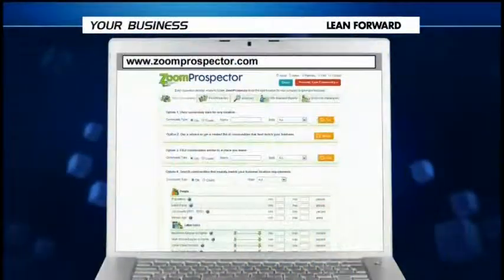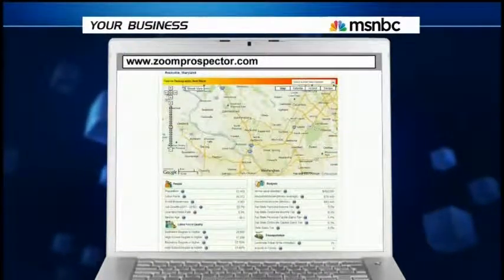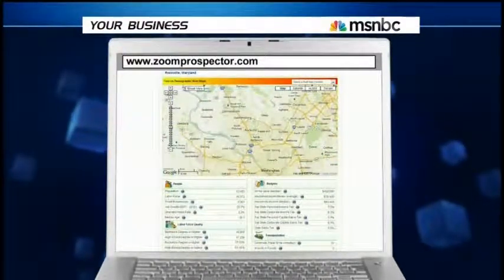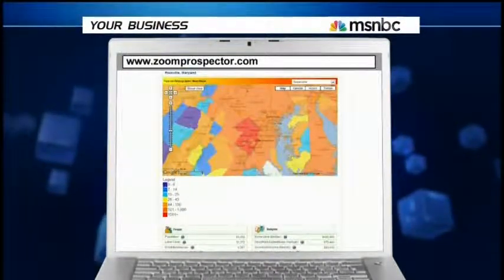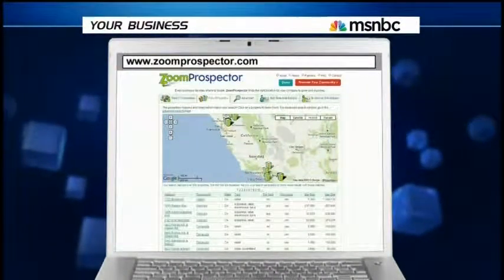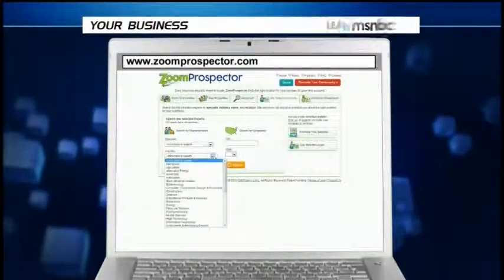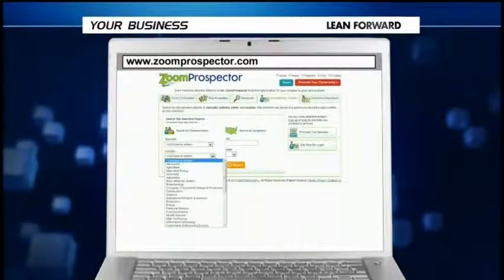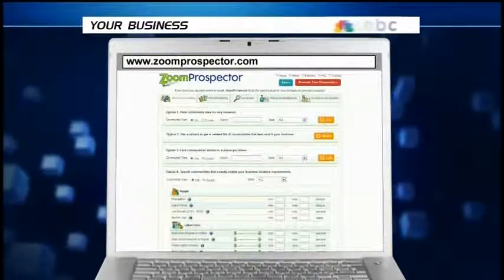MSNBC - How to Find Your Best Business Location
If you are in need of the perfect location for your new business startup or expansion project check out MSNBC's Your Business website of the week. ZoomProspector.com helps businesses identify possible places to set up based on a range of community and property characteristics. After answering some questions about your market, type of business, and real estate needs, the free site will provide a list of places that fit your criteria. You can also use ZoomProspector to locate your target demographic and look for places that way.